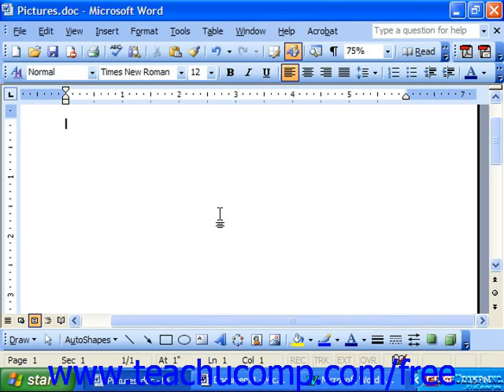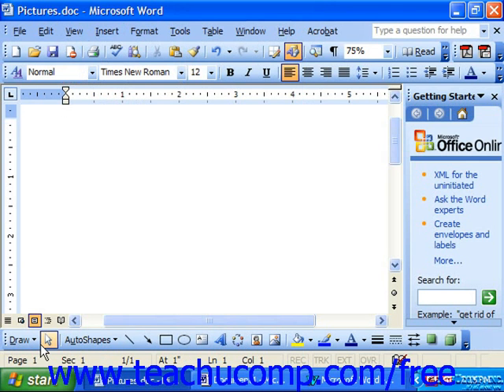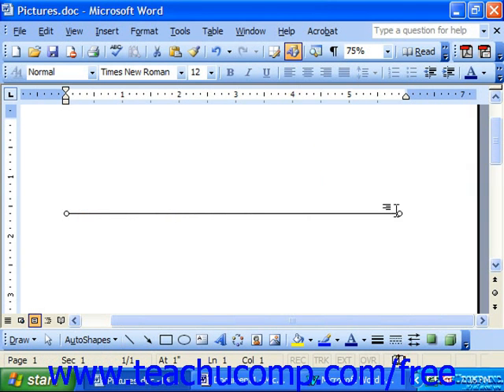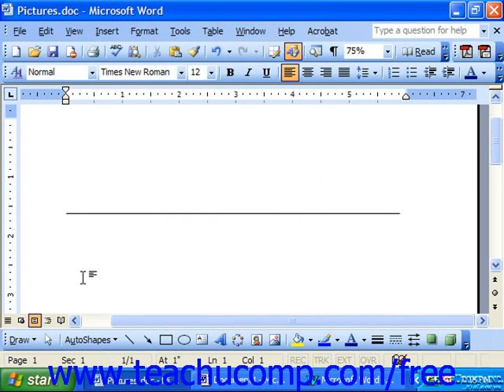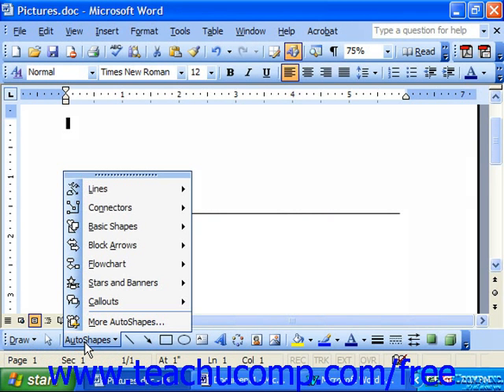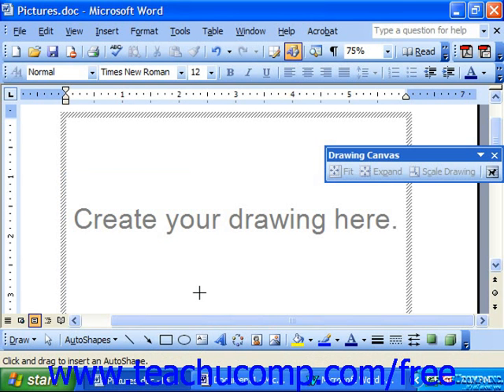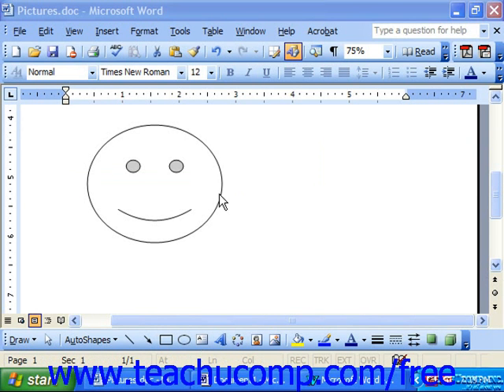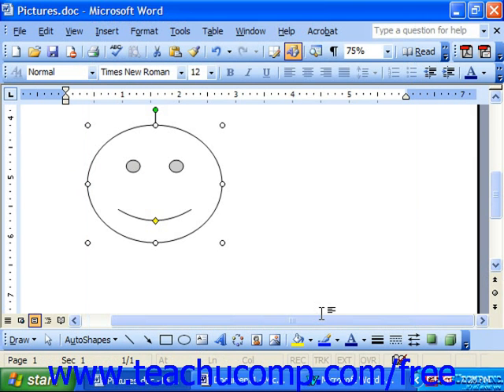Word 2003 Tutorial Inserting AutoShapes Microsoft Office Training Lesson 14.1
Learn how to insert autoshapes in Microsoft Word - the most comprehensive Word tutorial available. Visit us today!